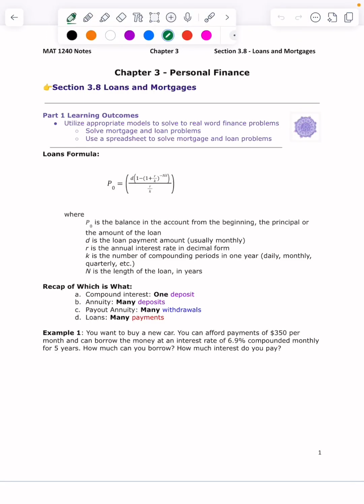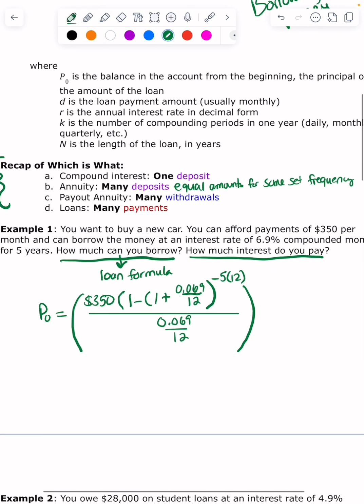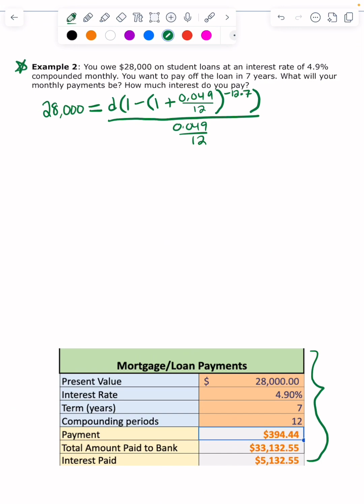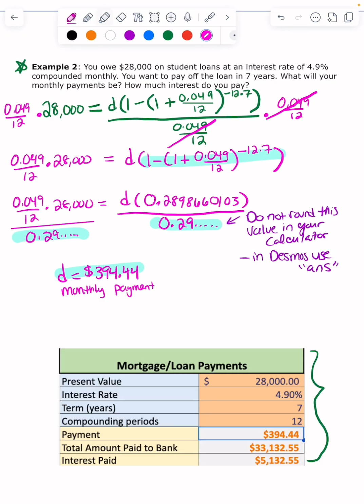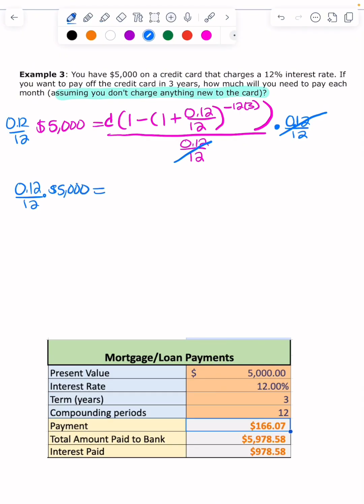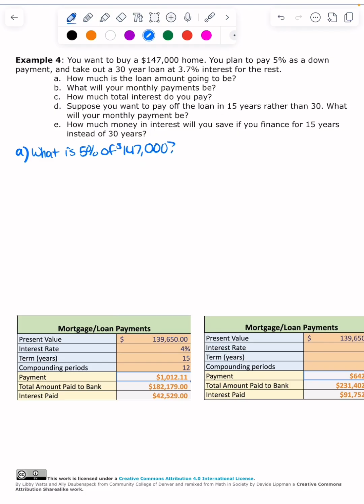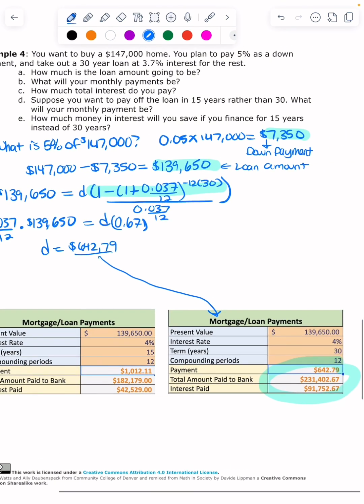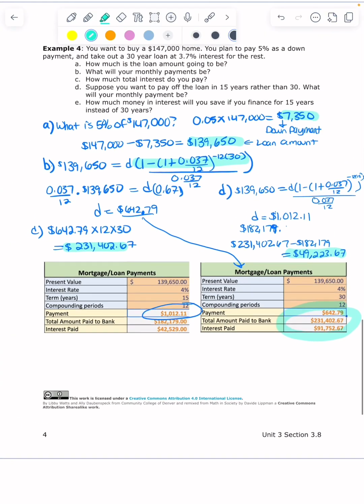MAT 1240 Section 3.8 Lecture Video (Loans and Mortgages by hand)